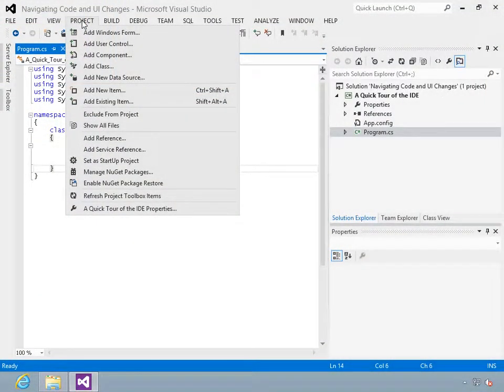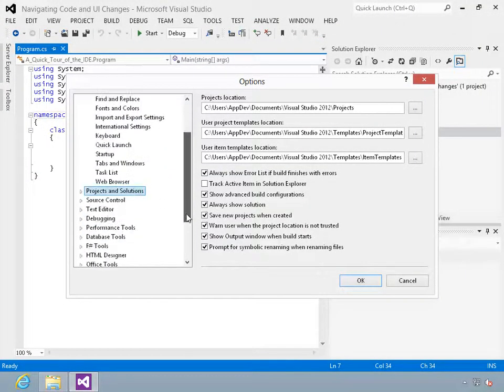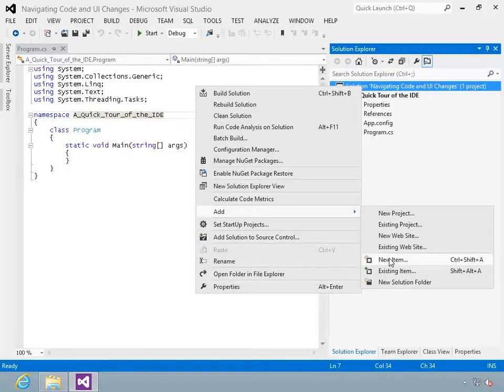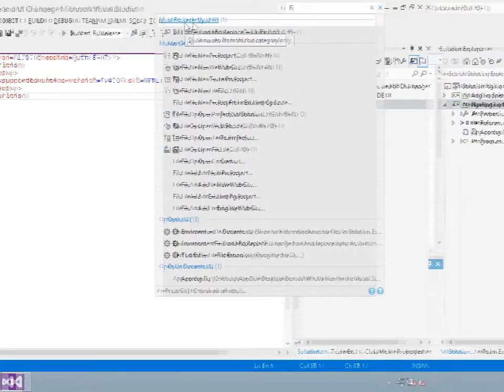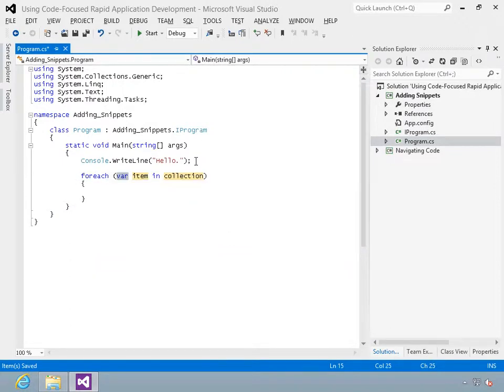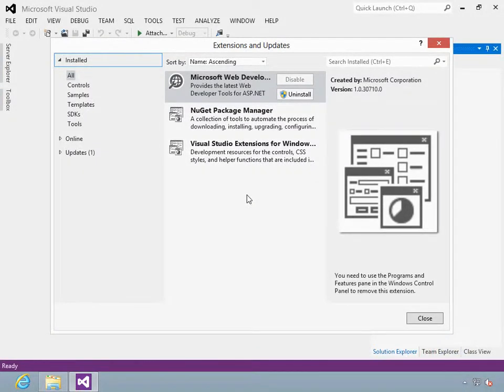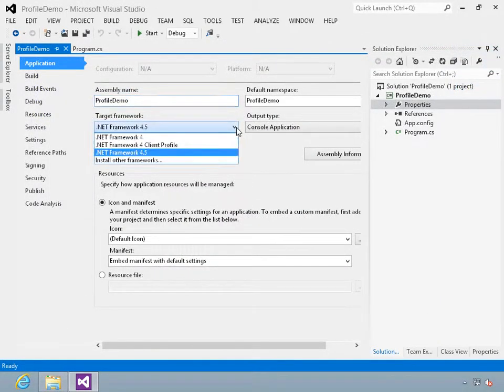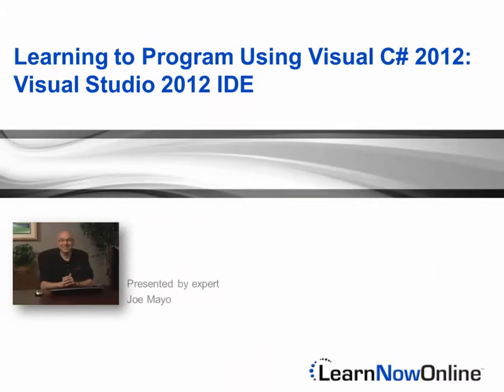Using Visual C# 2012: Visual Studio 2012 IDE Tutorial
Learning to Program Using Visual C# 2012: Visual Studio 2012 IDE with Expert Instructor -- Joe Mayo!

In this course first, you'll get a quick tour of the IDE. You'll see the new look and feel and some of basic navigation skills.